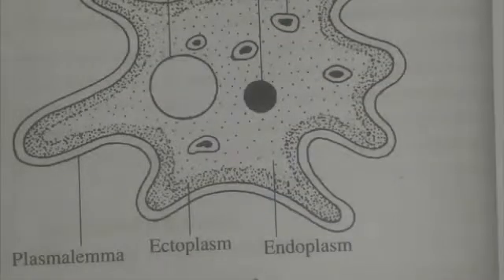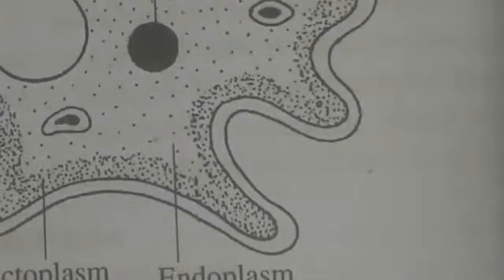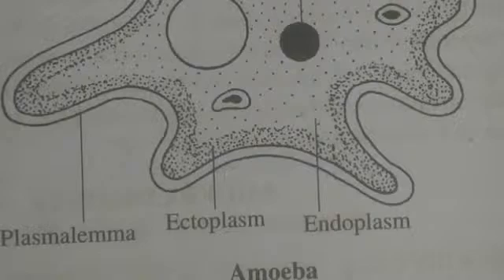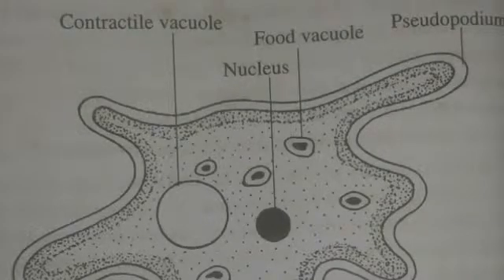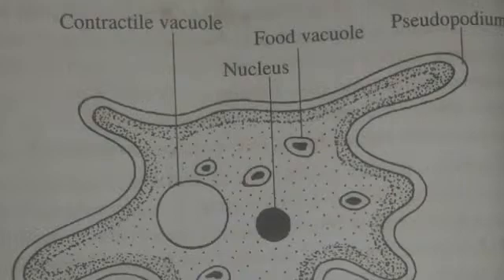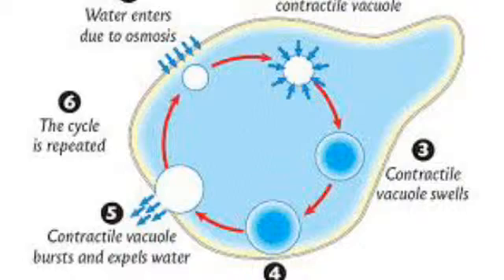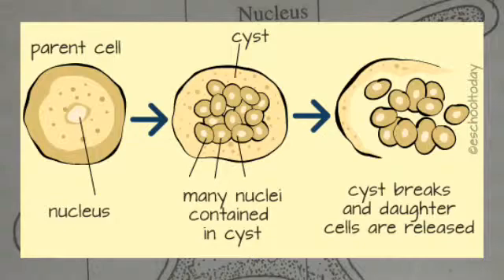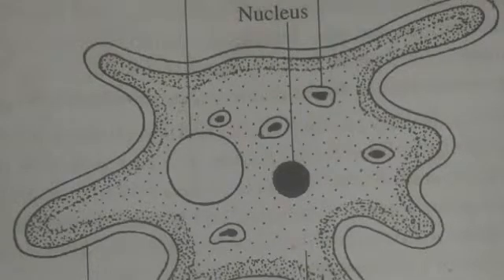Discuss about amoeba proteus . It's morphology ,locomotion,digestion, osmoregulation, reproduction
Brief description of morphology & physiology